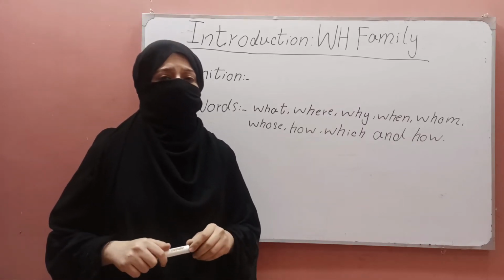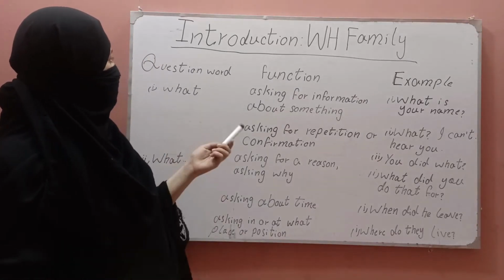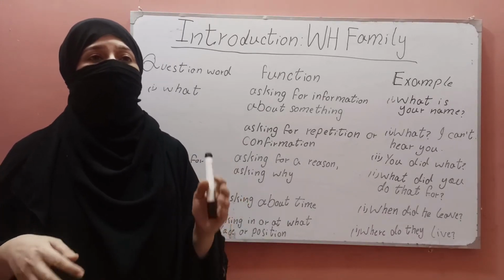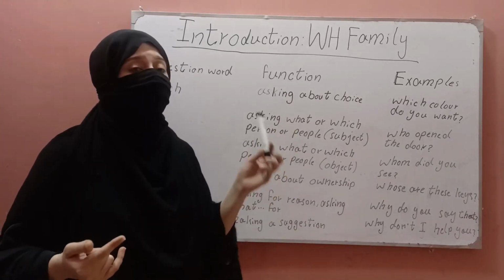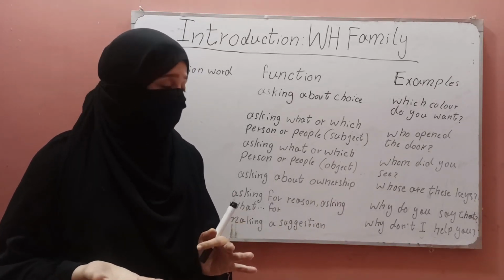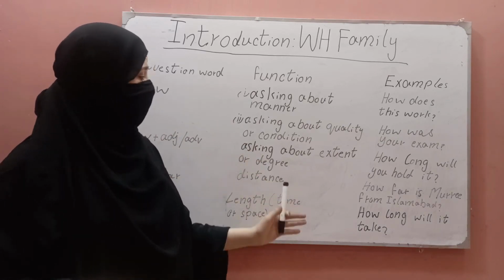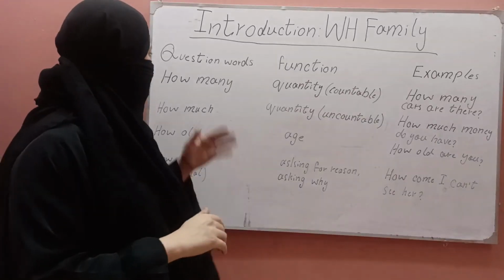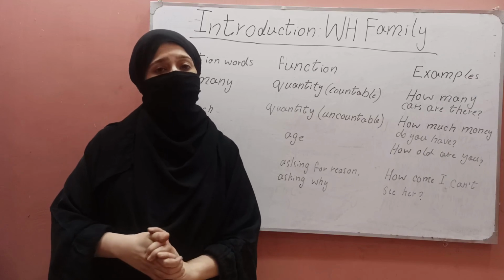WH Family || English Grammar || How to Speak English || Ocean of Knowldge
In this video , you will learn tenses in a clear, easy and modern way and the most important thing is that by joining  "Ocean of Knowledge" you will learn the tenses with all its suitable uses which will provide you unbelievable information and knowledge with so many examples, and the time you spend in watching this video from "Ocean of Knowledge", will be full of excitement, inspiration and informative. The way of teaching that i adopted, will be helpful for the people, living in any country, belonging to any community, with any using dialect. It will also support students of every type such as studying in government schools, colleges, or doing o' level or a' level or studying at private level. It will also be suitable for the students,  are outstanding, medium, or having low mental level as well. While watching my lectures from Ocean of Knowledge" , you don't need to put yourself in trouble by learning the tenses by heart, my lectures will give you a point from where you will start writing yourself by using a grammar, you have learned in an excellent way.